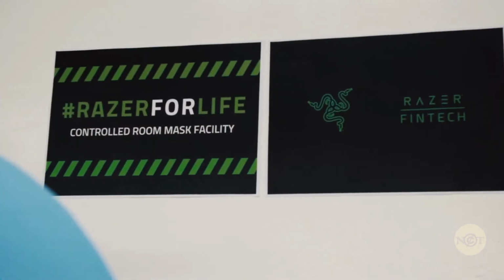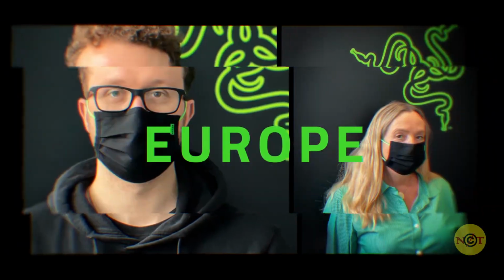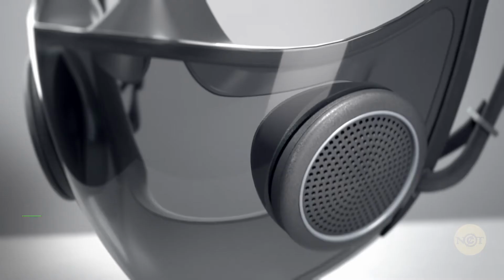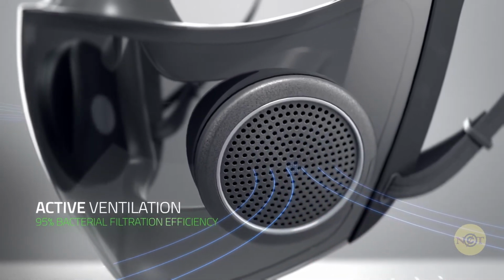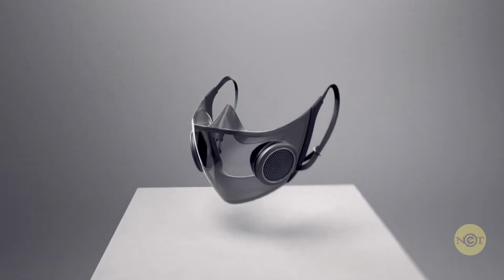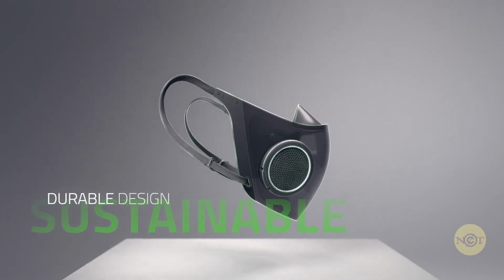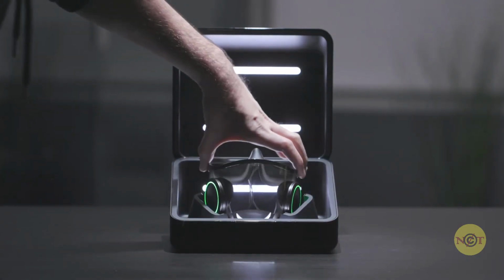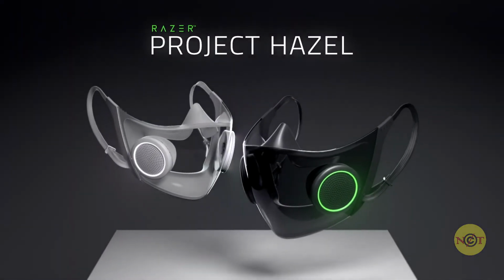Project Hazel | World's Smartest Mask - Razer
Introducing Project Hazel, the world's smartest mask. Designed to provide a safe, social, sustainable, comfortable, and personalized experience, this mask ensures the highest degree of safety with the best quality of life enhancements. Face the new normal with protection that’s far from average:

Smart Electric Air Face Mask

✔Your Little Support Make my day! ❤💖

Unlimited Hosting For Website

Amazin Affliation

Your willingness to support our cause is appreciated.

Social Links